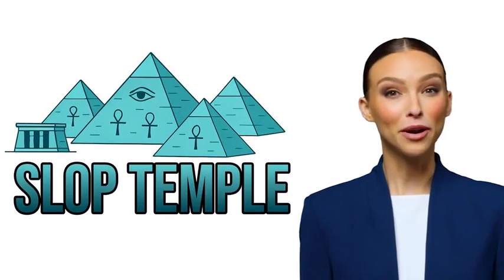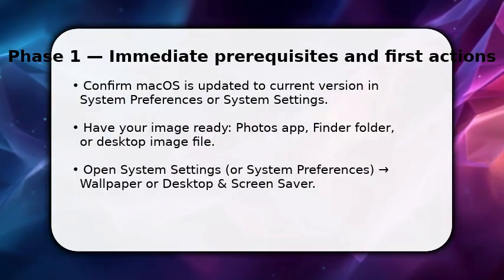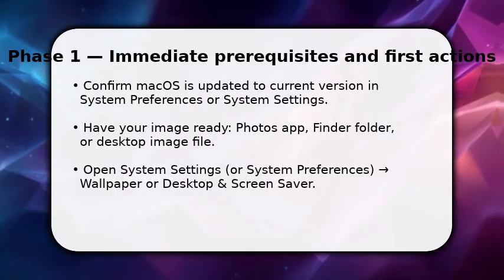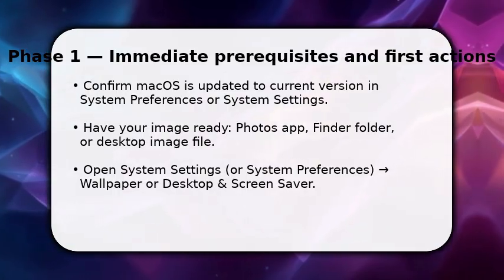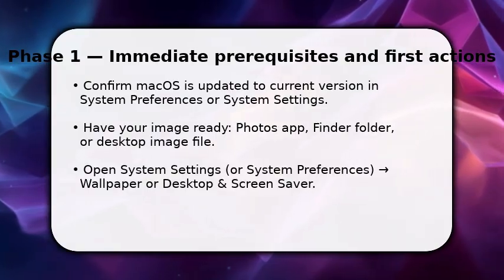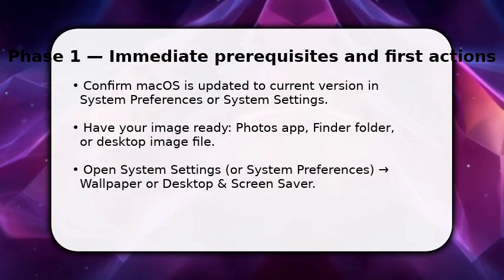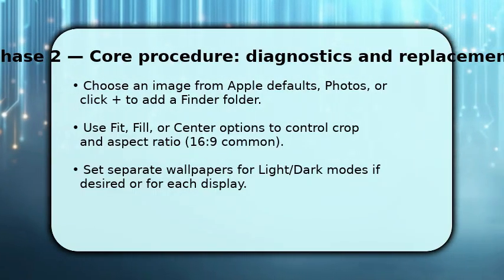How to Change Wallpaper Macbook Air M1 - Step by Step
How to Change Wallpaper Macbook Air M1 - Step by Step | 🔒 Surfshark VPN Deal — Stay private and secure. $1.99/mo + 3 Months Free ▸

Learn the easy steps to change your wallpaper on a MacBook Air with M1 chip. This video guide walks you through selecting and setting new desktop backgrounds, enhancing personalization for both workstations and home use.

change Wallpaper macOS, MacBook Air M1 step by step, set Desktop Background on Mac, customize Apple Laptop wallpapers, how to change laptop skin, mac custom settings guide, M1 chip user interface changes, personalizing your Mac aesthetics, desktop background tutorial for macOS